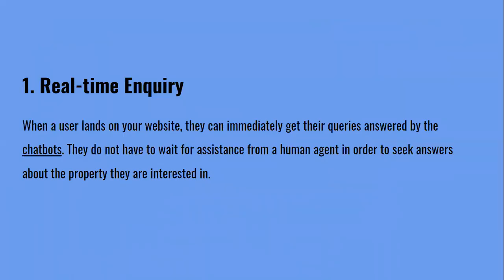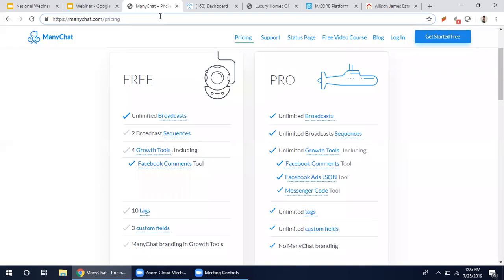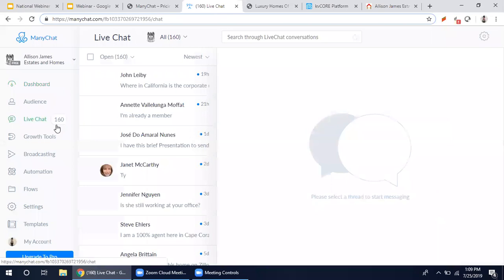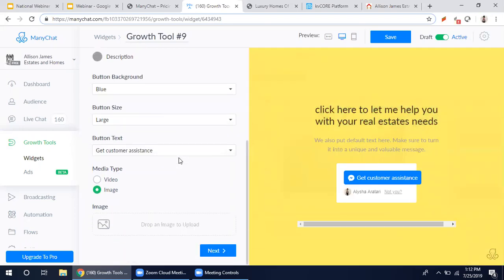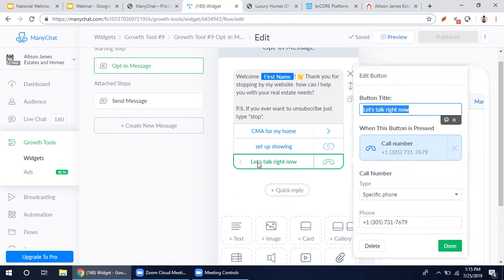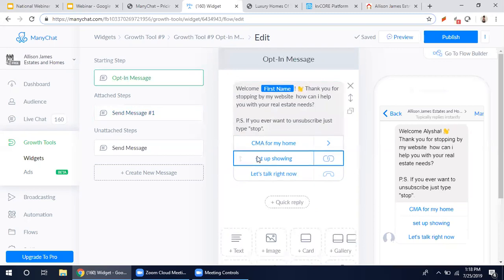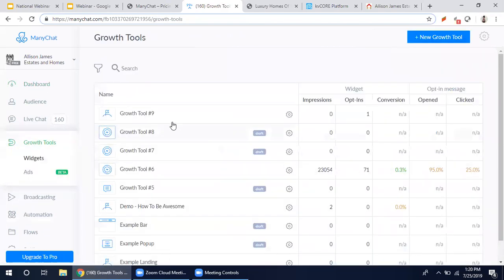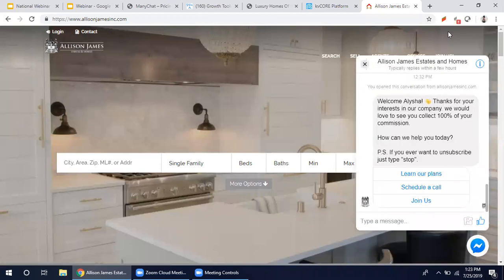How to Build a Real Estate Chatbot to Create More Lead Capture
Communication is the cornerstone of any successful relationship in real estate and while many veteran agents will explain extremely busy real estate agents don’t have time to chat with website visitors in real-time and if they have an assistant neither do they either!

Let’s assume a buyer on your website is on the lookout for a new home or a seller is looking to sell their home. In both cases, the buyer and the seller need immediate answers, this is where a chatbot comes into play!

In two weeks, there will be a live webinar on how to create a simple and easy chatbot for your website. Alysha Aratari – Marketing Director with Allison James Estates & Homes will go through the step by step process in showing you how to create a chatbot to help you generate more leads through your website traffic.

In this webinar you will learn:
1)  How to set up a basic messenger chatbot through ManyChat
2) How to setup a greeting and welcome message
3) How to set up default replies
4) How to drive traffic to your websites and more